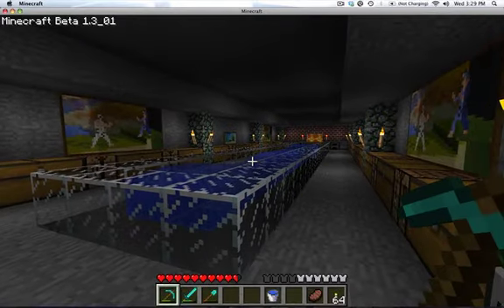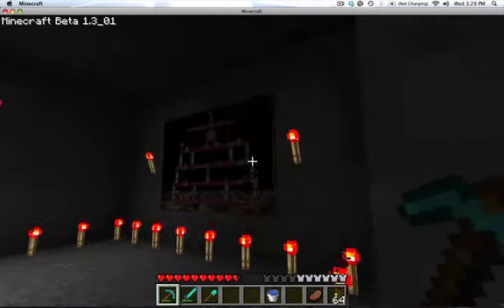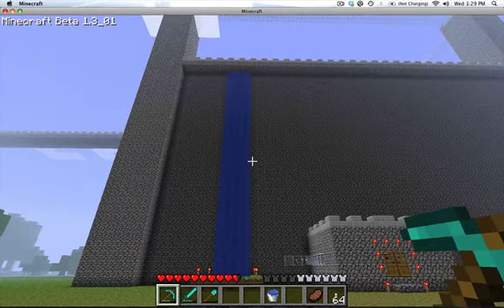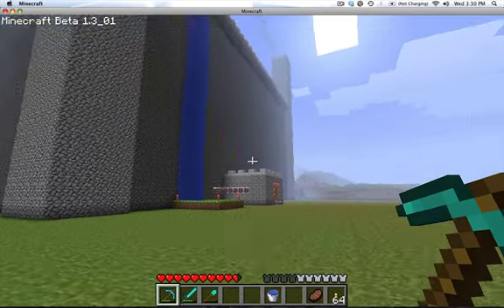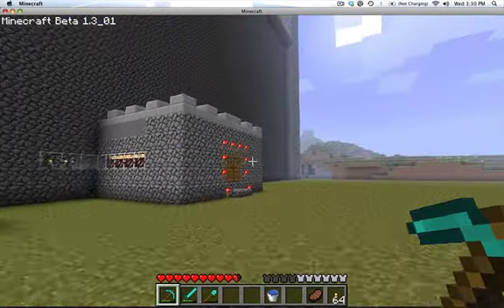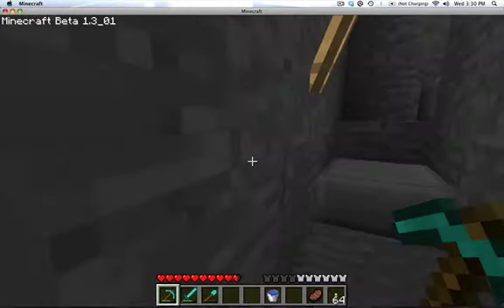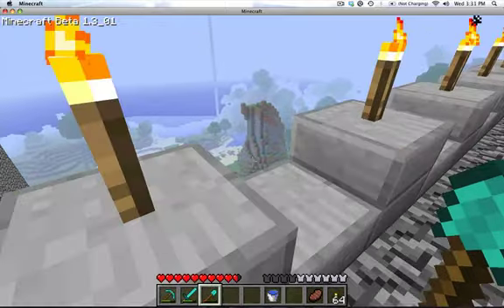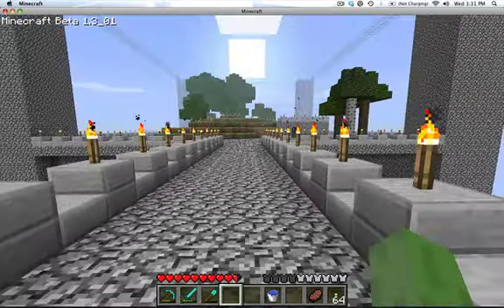My Minecraft World - Episode 7 - Server Contest!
Hey Guys! The server is fixed and contest #1 is underway! All you need to do to enter the contest is:

3) Send me a message (or comment on this video) saying who it was that you got to subscribe, and in 3 sentences or less tell me why you want to become a part of the server!

In a few days I will pick a winner, and the winner will have access to play with me and my friend on my Minecraft server!

That's it! Good luck to those of you who enter!